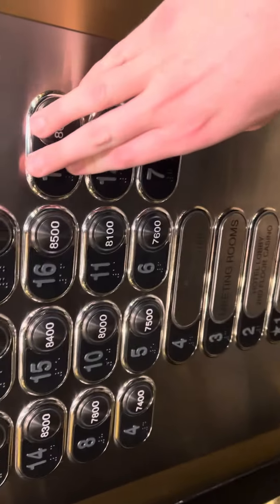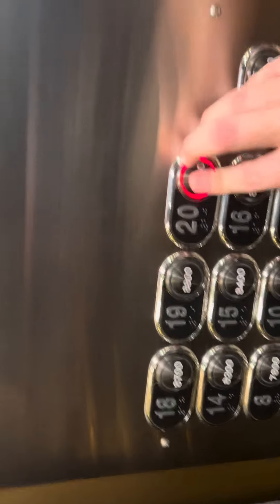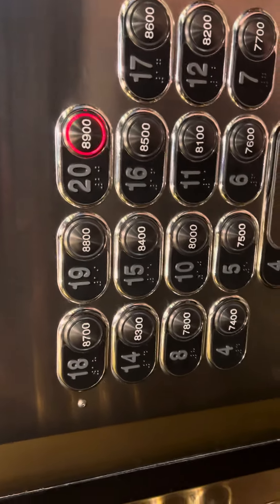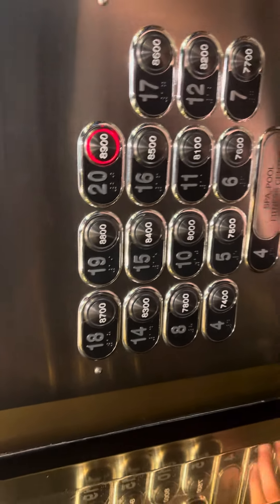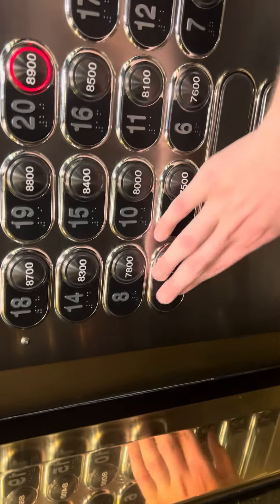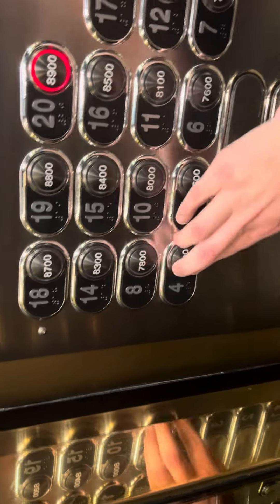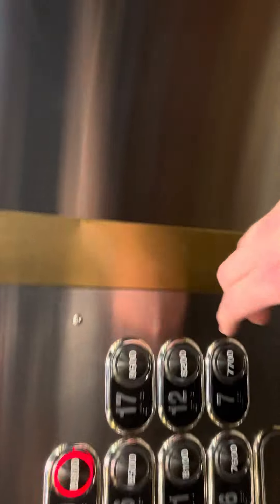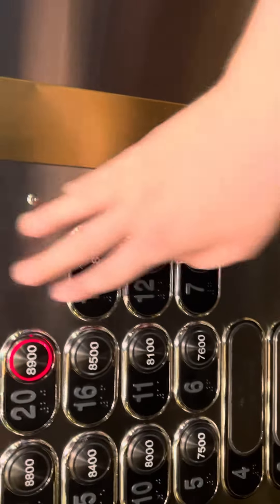A June 2023 update on the Caesars AC modernization - Part Two - Middle Elevator Complete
Sorry for the quick and very unprofessional video.
Very odd that the buttons are different on the same as the one on the left, the first to be completed. Only weird thing? The car on the left has the exact same fixtures! Not sure why I remember them being the same fixtures as Hard Rock. Or maybe the buttons on both cars are replaced? I don’t know.